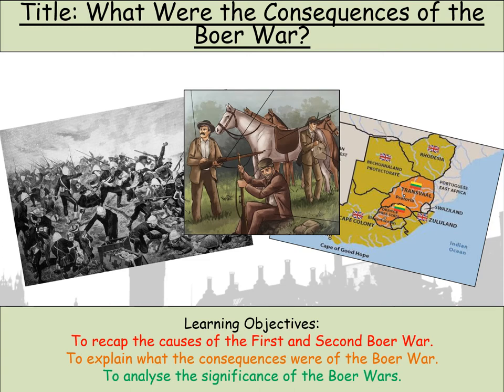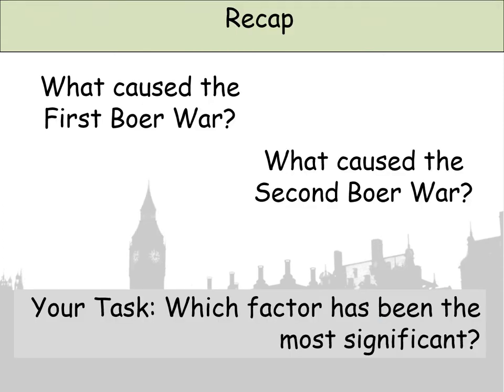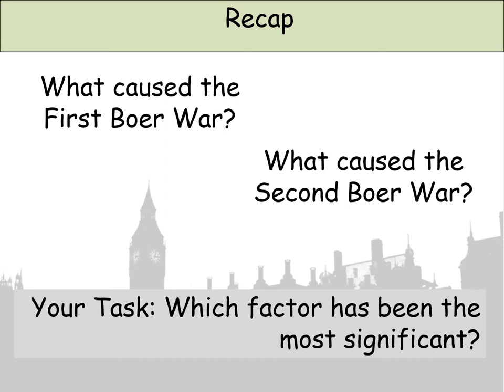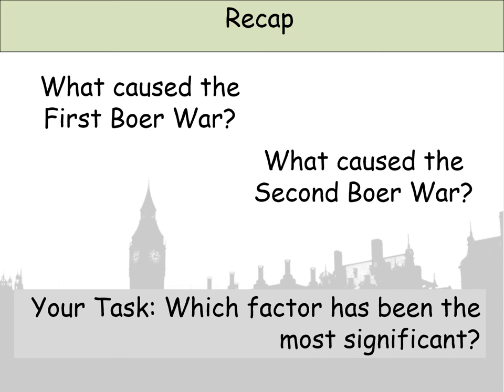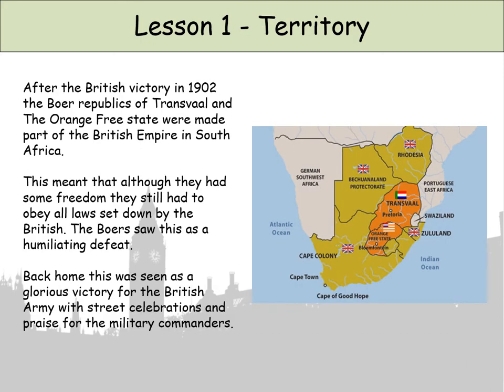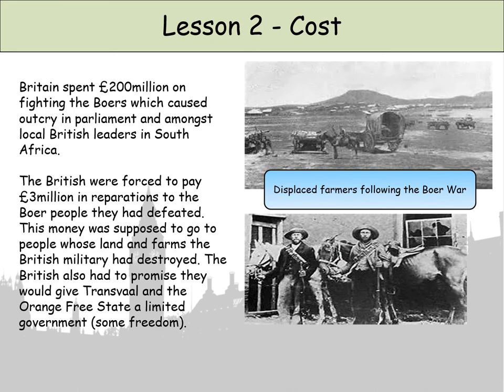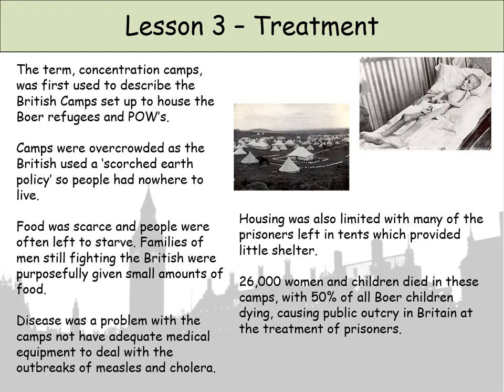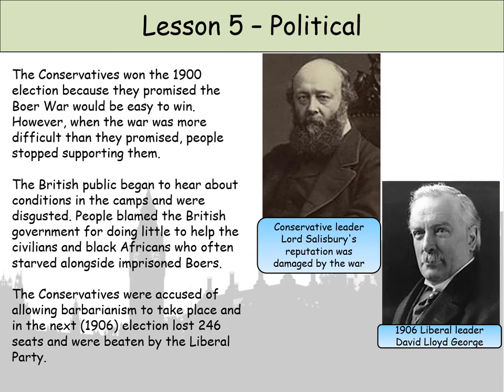What Were the Consequences of the Boer War?